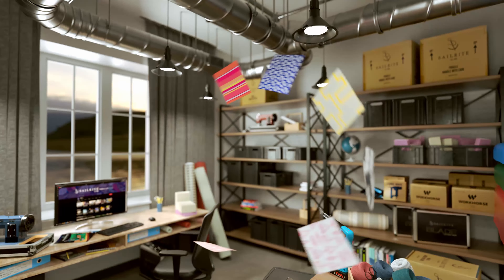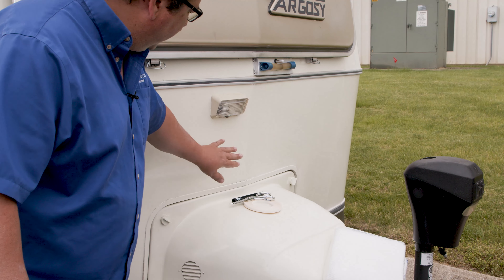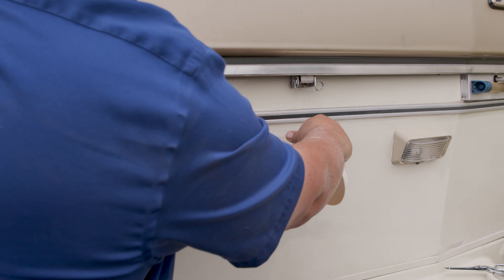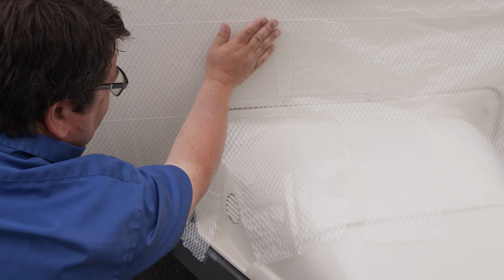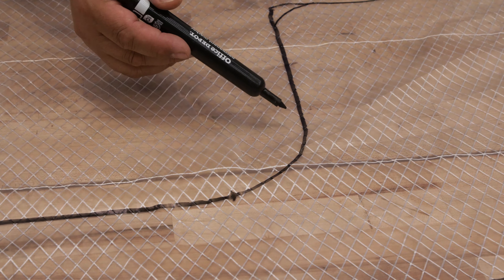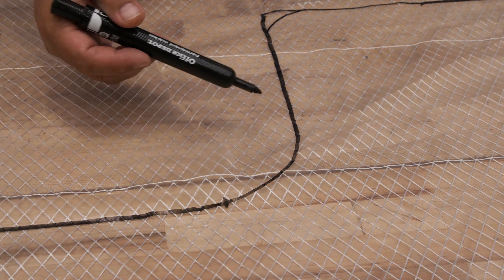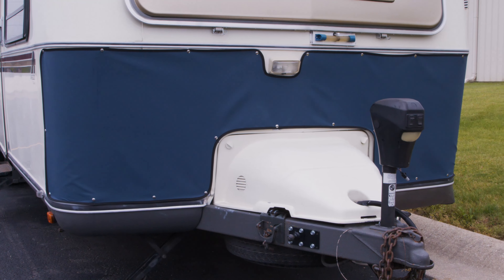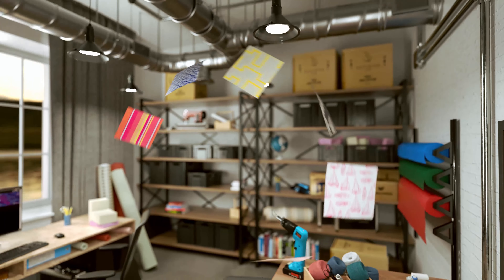How to Make an RV Bra Cover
Protect your RV, motorhome or trailer from rocks and other road debris with a bra. Also called a front cover or RV mask, an RV bra attaches to the front of your RV or trailer with snap fasteners. In this tutorial, you’ll learn how to pattern a cover using Dura-Skrim® Patterning Material for a well-fitting and snug cover. We chose Softouch, a durable, abrasion resistant fabric with a soft, non-abrasive backing to protect the surface of our RV. Watch our tutorial to learn how to sew a protective front cover for your recreational vehicle.

HOW TO MAKE AN RV BRA COVER CHAPTERS:
Intro - 0:00
Patterning RV - 0:39
Cutting Fabric - 10:38
Sewing Binding On Edge - 12:52
Installing YKK Snads - 18:46
Installing Snaps - 23:04
Materials & Tools List - 28:16

Seamstick 3/8" Basting Tape for Canvas (50 yds.) - Item # 129
Top Notch® 9 Polyester Bias Binding Tape Black 1" - Item # 120940

YKK® SNAD® Fastener Adhesive-Backed Domed Stud White 40mm - Item # 103354
DOT® Snap Fastener Normal Action Socket (Nickel Plated Brass) - Item # 333050

Sailrite® Ultrafeed® LSZ-1 BASIC Walking Foot Sewing Machine (110V) - Item # 300601
Sailrite® Ultrafeed® Industrial Sewing Table & Workhorse® Servo Motor (110V) - Item # 120931
Easy Fit Kit in Waterproof Box Snap Positioning System - Item # 102565

Permanent Marker, Yard Stick, Tape Measure, Alcohol Prep Pads